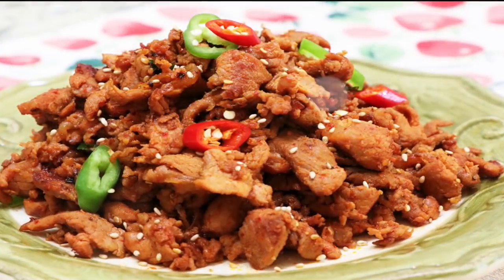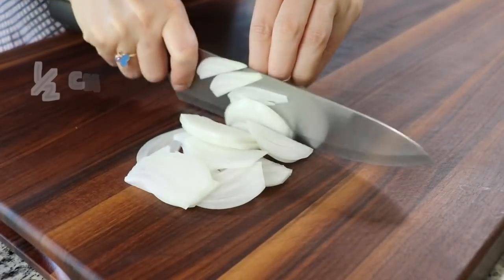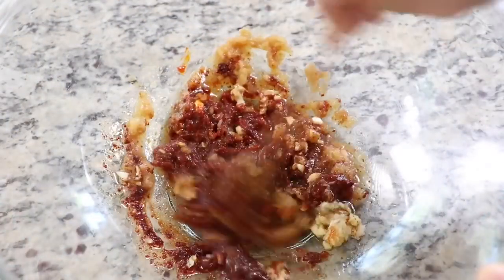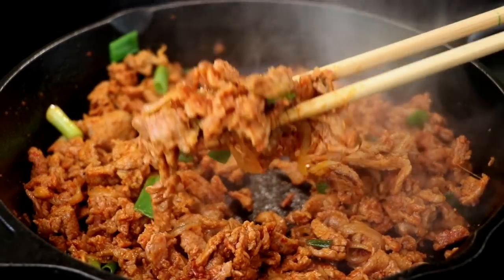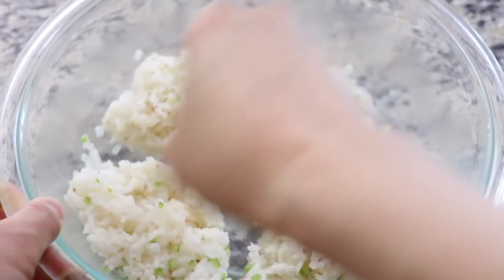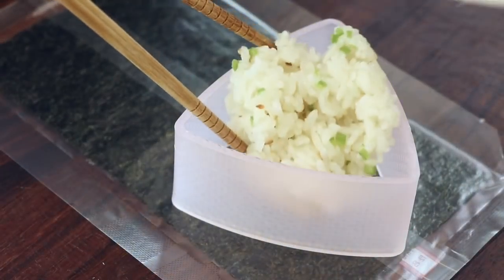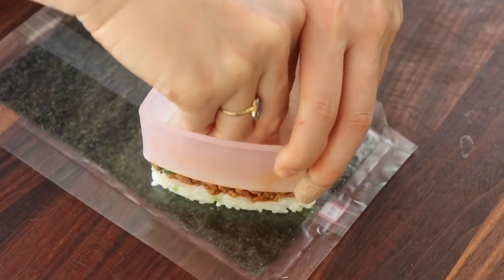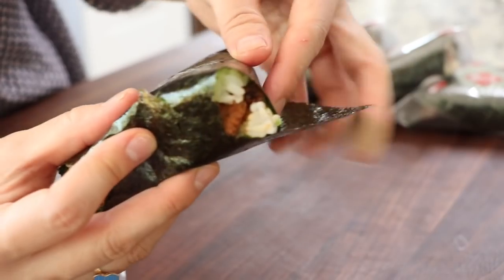Spicy Stir-fry Pork Triangle KimBap (제육볶음 삼각김밥) | Aeri's Kitchen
👩🏻‍🍳 Triangle kimbap called SamGak GimBap in Korean is one of the common pre-made foods at convenient stores in Korea. I already shared tuna mayo and tuna kimchi versions before. Today I will share a delicious recipe using leftover spicy stir-fried pork (a.k.a JeYuk BokkEum). Once you prepare the pork dish, you can easily make this triangle kimbap in few minutes. The jeyuk bokkeum with seasoned rice and savory dried laver makes this kimbap very nice. Not only it is delicious, it is also very neat and cool to carry around, so it can be perfect for a lunch box or picnic. Try it someday and let me know what you think.

🧞‍♀️Products I used in this video:
My Triangle Kimbap Kit
My Lodge Cast Iron Skillet (10.25 inch)
My Ring Set
My Rada Knife Set
My Korean Cookbook

🍓  Spicy Stir-fry Pork Recipe (Yield: 3 Servings)

Main Ingredients
* 2 Cups Pork (1 lb) (Shoulder or Loin)
* ½ Cup Onion
* ¼ Cup Green Onions
* 1 Tbsp Green Hot Pepper (Optional)
* 1 Tbsp Red Hot Pepper (Optional)
* 1 tsp Sesame Seeds (Garnish)

Pork Ingredients
* 1 Tbsp Cooking W
* ¼ tsp Salt
* ¼ tsp Black Pepper

Sauce Ingredients
* 5 Tbsp Hot Pepper Paste
* 1 Tbsp How Pepper Powder
* 1 Tbsp Soy Sauce
* 1 Tbsp Garlic, Minced
* ¼ Cup Apple, Grated
* 2 Tbsp Sugar
* ½ Tbsp Sesame Oil
* 2 Pinches Ginger Powder

🍓  Spicy Stir-fry Pork Triangle Kimbap Recipe (Yield: 4 Pieces)

Main Ingredients:
* 2 Cups Cooked Short Grain Rice (½ lb)
* 1 Cup Spicy Stir-fried Pork a.k.a JeYuk BokkEum
* 4 Pieces Dried Laver for Triangle Kimbap

Rice Ingredients:
* 2 Tbsp Onion
* 1 Tbsp Green Hot Pepper
* ½ tsp Sesame Oil
* ½ tsp Sesame Seeds
* ⅛ tsp Salt

✍️ The Written Recipe Link:
Spicy Stir-fry Pork:

      Love,
      Aeri 😊